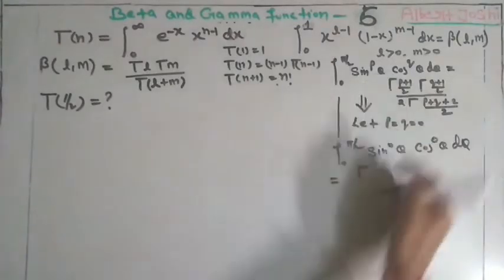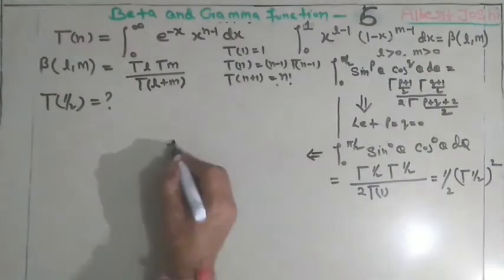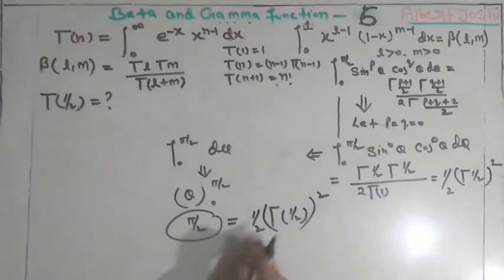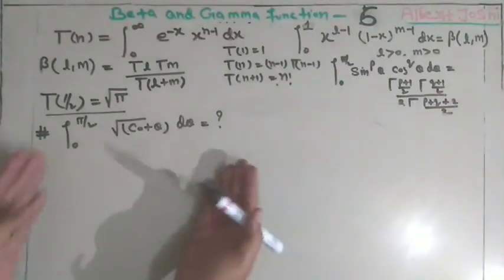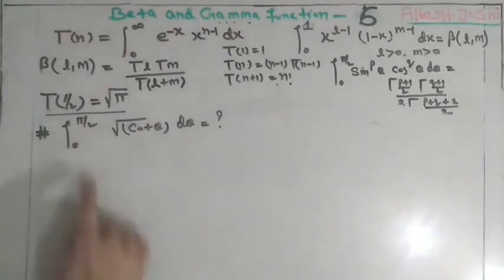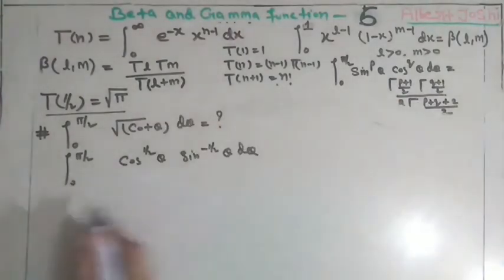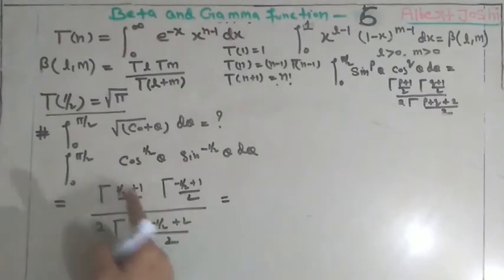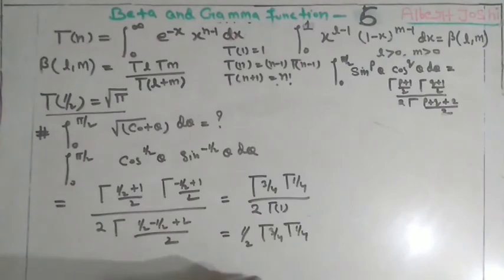Beta and Gamma Function 6 | Advance Engineering Mathematics | Integral Calculus | NPTEL l Maths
Beta and Gamma function are using to find the integration of a function.
My suggestions to all of the students at first go to the lecture :- the definition of integration then it will clear your concept.
Integration meaning to find the length of a curve, some time we face some difficult function to find integration so the beta and gamma function helps us to find the solutions of such type of functions, generally its solutions come in n! ( the product of all natural numbers n).
In the realm of Calculus, many complex integrals can be reduced to expressions involving the Beta Function. The Beta Function is important in calculus due to its close connection to the Gamma Function which is itself a generalization of the factorial function. The Gamma Function is related to the factorial function because of the following property…

Γ(n+1)=nΓn

The catch is that n should be a positive(+) integer.

Our request to know the exact meaning of this function , all students must watch the series of the lectures.
If you are facing any problem then must contact in , we will provide the best knowledge to qualify any Exam.
Thanks to watch the video.

This is the best Engineering college  offer video lectures.

TERii Kurukshetra: Best Engineering & Management College : MBA | B.Tech.| BBA | Diploma | LEET

Technology Education and Research Integrated Institutions (TERii), Kurukshetra- established in the year of 2007 under the aegis of GyanKund Foundation Trust has earned a place of repute as well as respect in the region for its academic commitments and professional ethics. TERii has students from all over India and Nepal as well. The institution is certified to get International Internships for Students in 126 countries.
Along with a glorious presence of thousands of TERii Alumni, established all over the world with their excellent Technical and Professional acumen, TERii has carved another niche in the educational world by developing into a globally connected TERii Family.